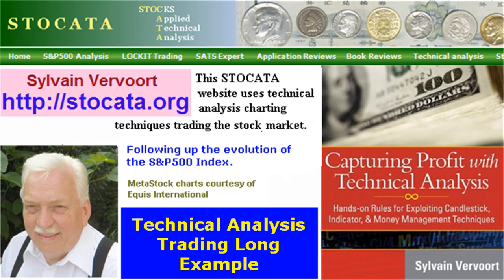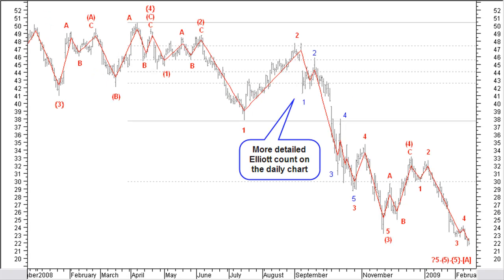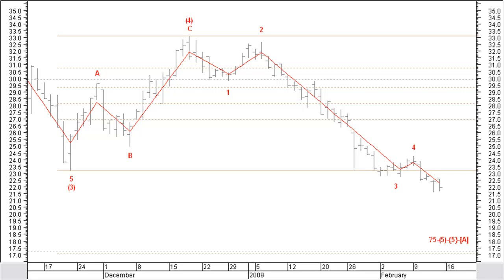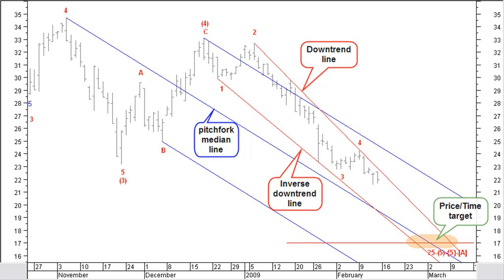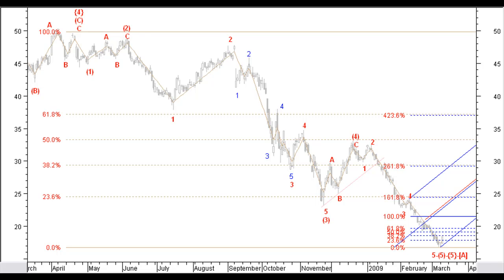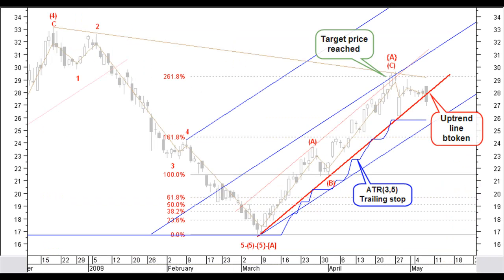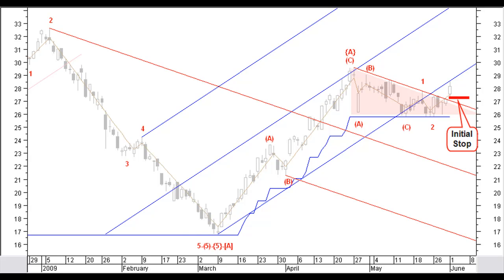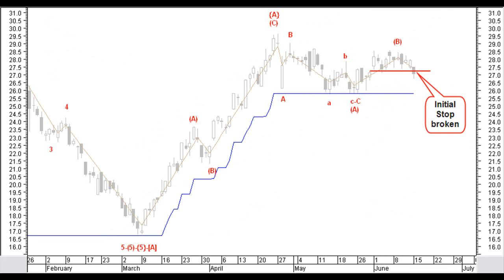Stocata.Org 032 Trading Long Technical Analysis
Stocata.Org - Technical Analysis training course learning video part 32, a first video about trading the stock market based on applying technical analysis with the application of all basic technical analysis techniques for identifying buying and selling points for long trades.